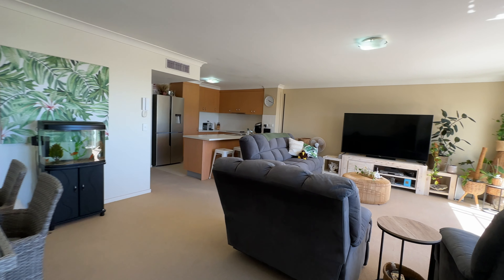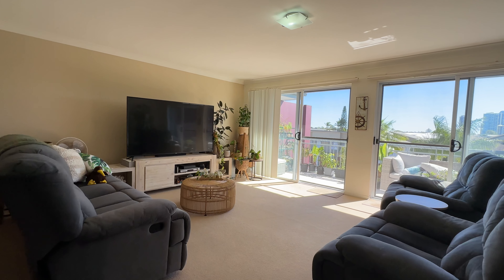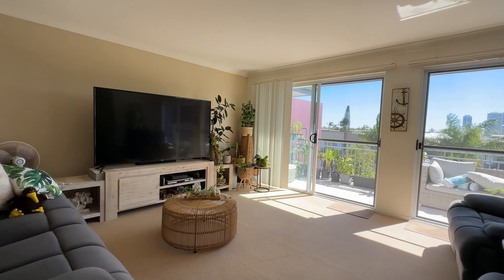814/33 Clark Street, Biggera Waters